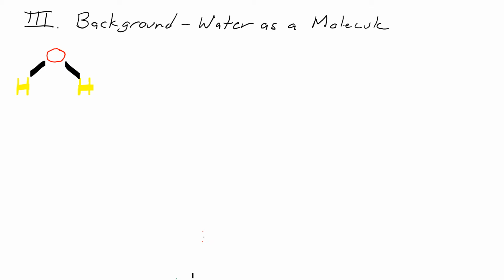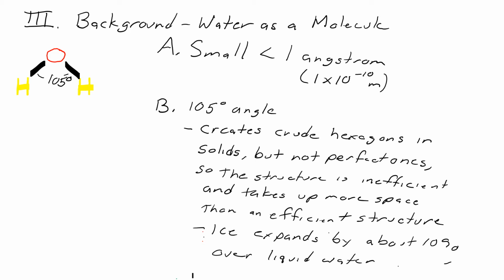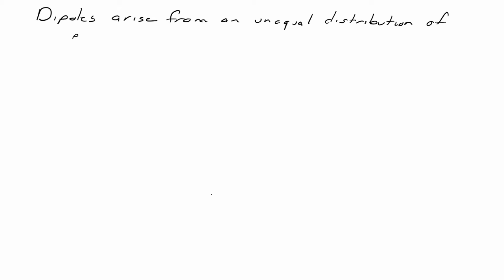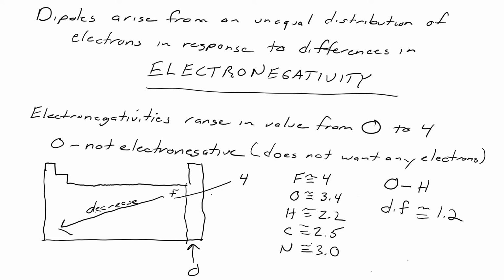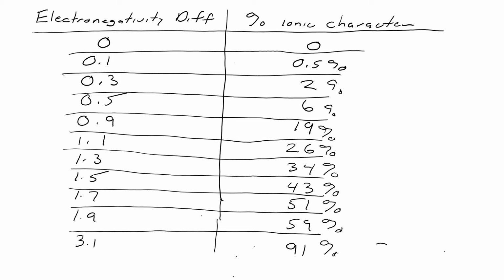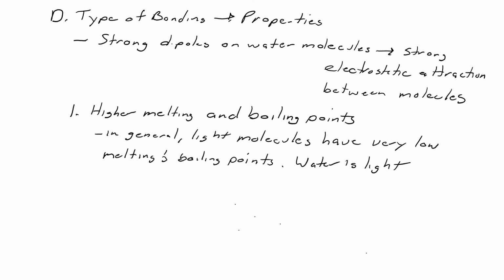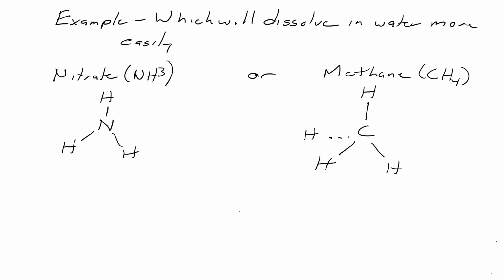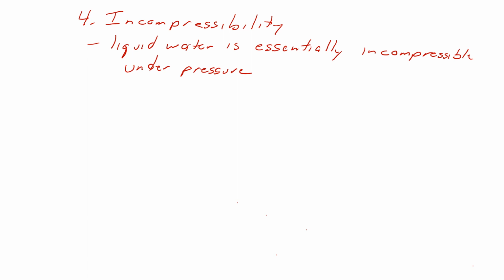January 19 2021 Lecture 1 Properties of Water 2